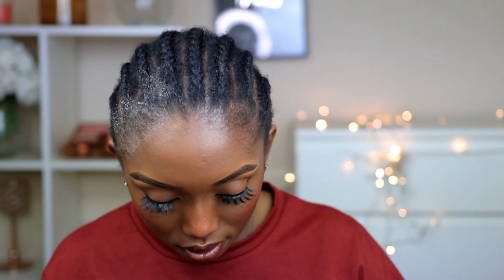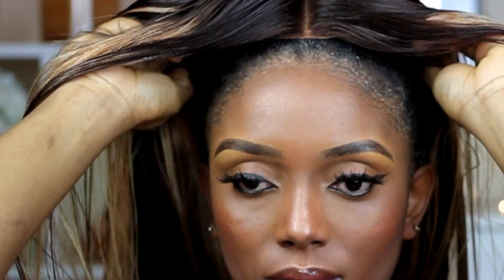How To Install a Lace Front Wig For Beginners | Klaiyi Hair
Big Sale!!! Affordable Youth Series Hair:➤

Amazon Klaiyi Hair Store:➤